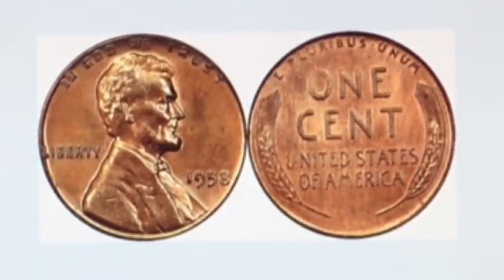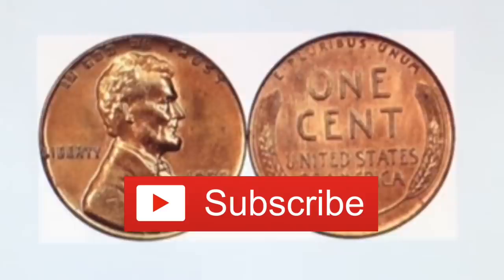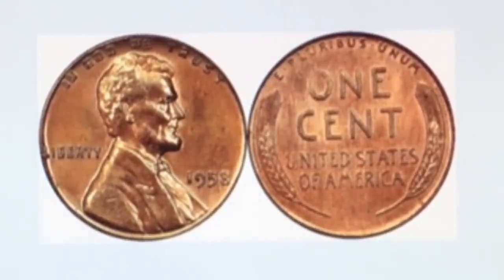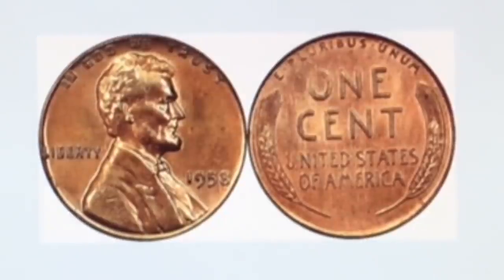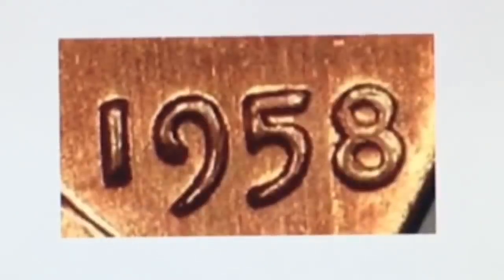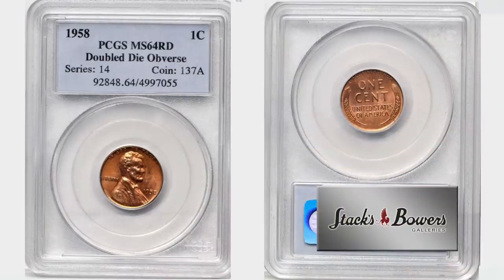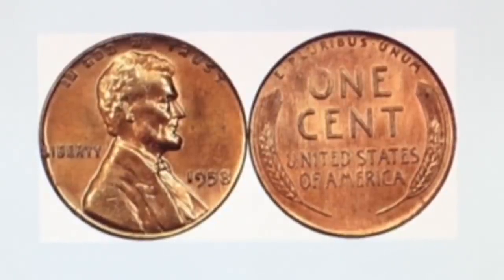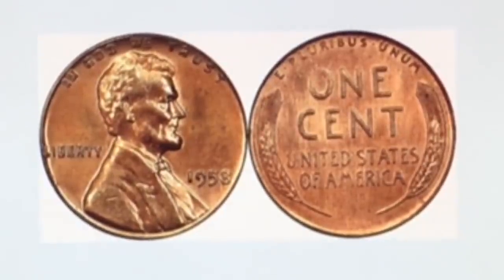Super rare 1958 penny sells for $336,000! Rare pennies worth money!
This rare penny is worth a lot of money and we will tell you what to look for. Check your change and coin roll hunt, they do exist in circulation.

To check out our USB microscope, magnifier, scale, books and more, or to find out our errors & varieties coin lists, preferred email support, links to the products you can buy, and even more info about coins, go to our Website/Store:

No purchase necessary to enter or win. A purchase does not improve your chances of winning. Void where prohibited by law.
The winner will be determined by the hosts in a random drawing using third party software on the date specified in this video and will be announced on You Tube.
If, for any reason, the Giveaway is not capable of running as planned then host reserves the right in its sole discretion to cancel, terminate, modify or suspend the Giveaway.
The winner will have 7 days to claim the prize and needs to contact us with the name, screenname, mailing address, what was won and the date of the winning at
The prize will vary depending on host and will be announced in the video.
By entering this Giveaway, you release YouTube from any and all liability related to this Giveaway.  All items in our contests and giveaways were either purchased by us or given to us to use in said giveaways.
Any entries not following the YouTube Community Guidelines will be disqualified. Personal data sent to us is for the sole purpose of sending the item(s) won and will not be shared with any third party nor used for any other purpose.
JBCOINSINC RESERVES THE RIGHT TO MAKE CHANGES TO OUR RULES FROM TIME TO TIME AS NEEDED TO COMPLY. WE FURTHER RETAIN THE RIGHT TO BAN USERS WHO VIOLATE THE RULES, GUIDELINES, OR OUR “FAMILY FRIENDLY” POLICY AT ANY TIME WITHOUT WARNING.